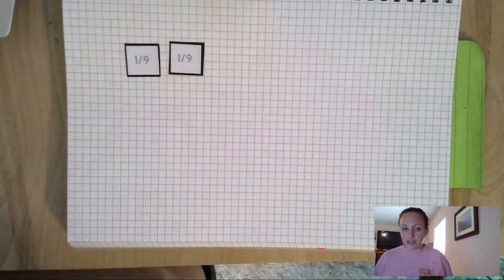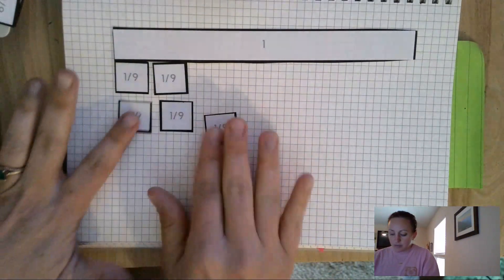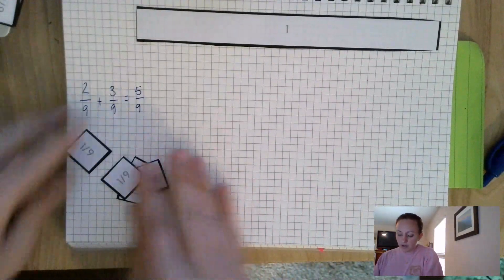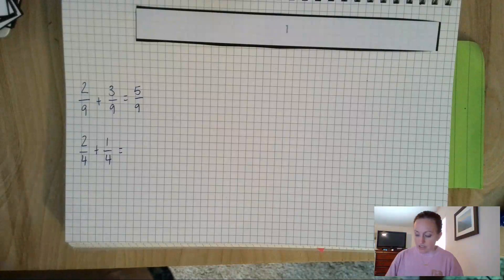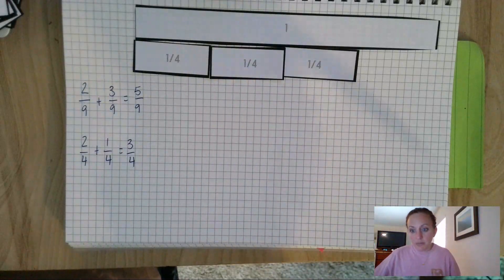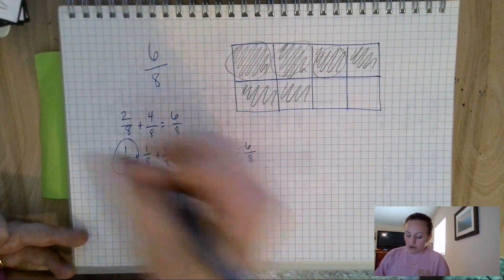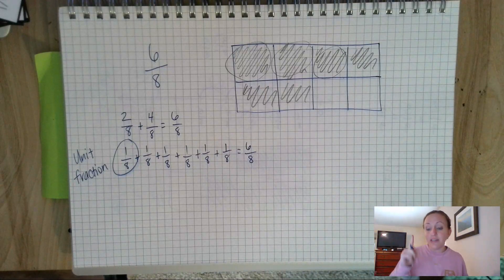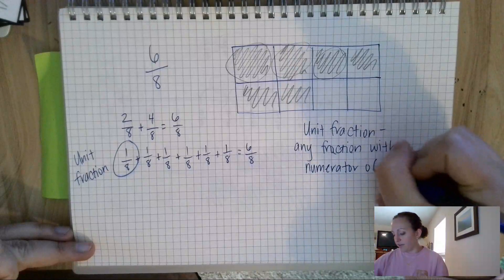Adding Fractions Intro